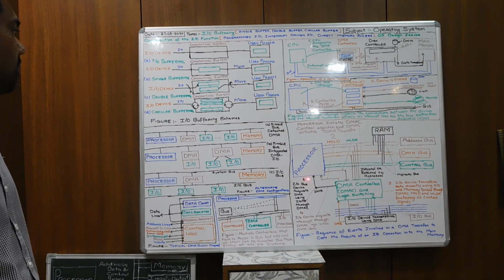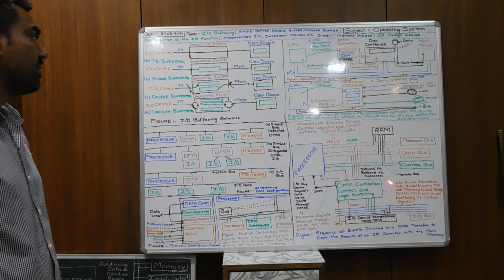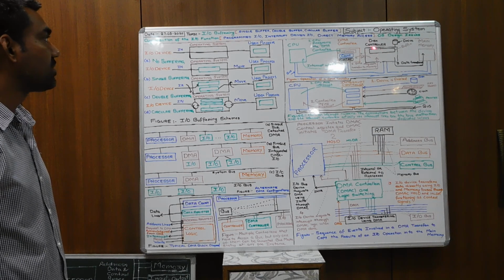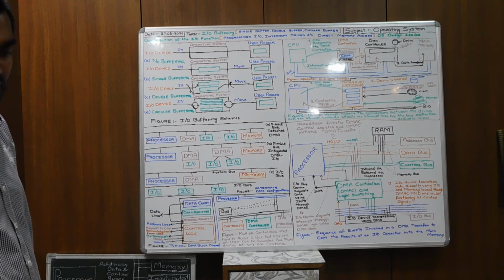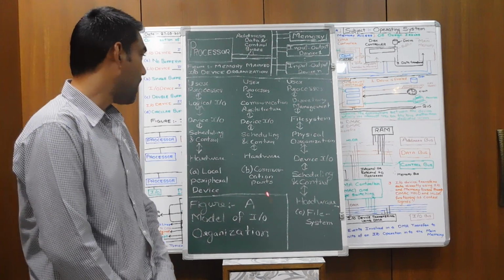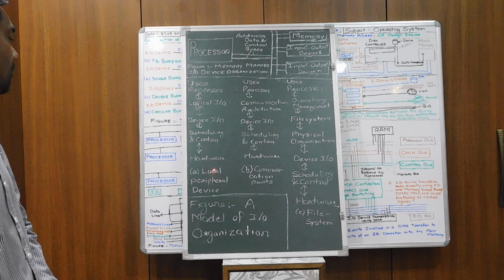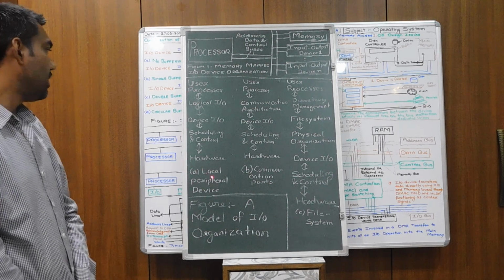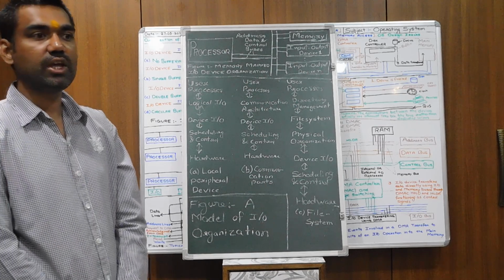Input Output Device Lecture 04 Operating System